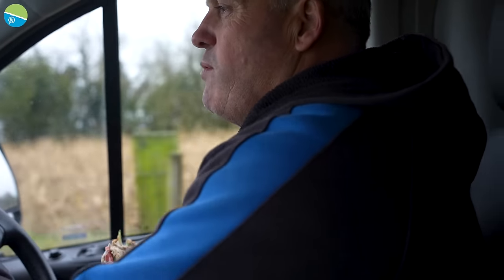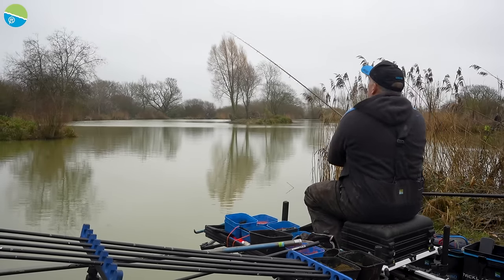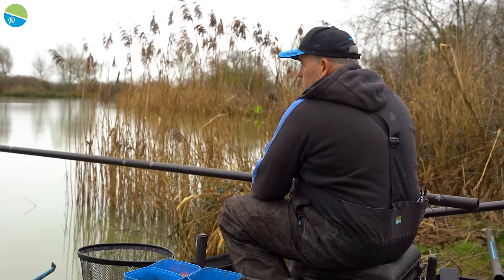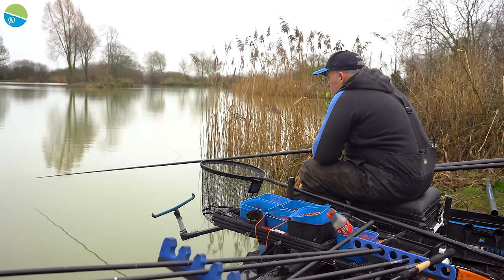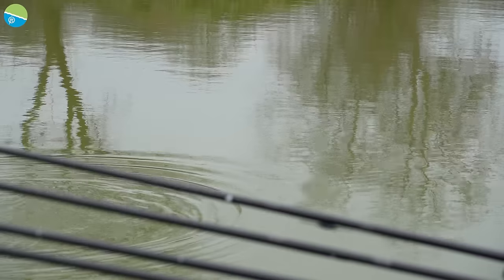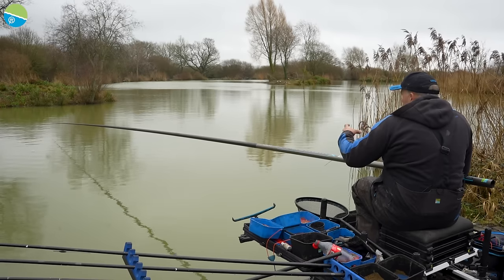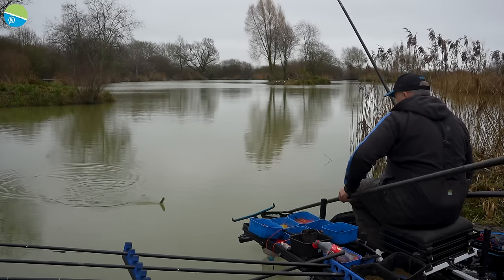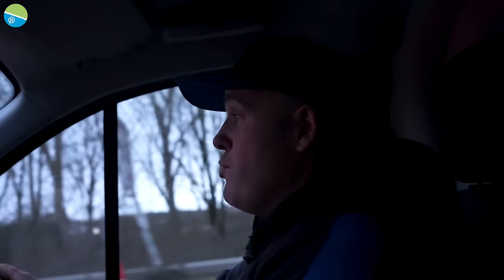LIVE MATCH with Des Shipp | Todber Manor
We followed Des Shipp through a midweek silverfish match at Todber Manor where he put in a fine display of pole fishing and proved why he's one of the best in this game! If you'd like to learn how to catch those bonus breams along with countless roach through the match, this video is definitely for you.

The Preston Innovations YouTube channel is the hub for all match anglers and pleasure anglers to learn about the latest and greatest fish-catching techniques.
Our channel will keep you up to date with the latest Preston Innovations tackle releases and also provide you with some stunning fishing films to inspire you to go fishing and catch more fish!

We feature some of the very best and most successful match fishermen such as Des Shipp, Lee Kerry, Andy May, Andy Findlay, and Andy Power along with the rest of the incredible Preston Innovations team!

Preston Innovations are the leaders in producing fishing tackle that is purpose designed to meet the needs of the modern match angler. Our team of consultants and the design team constantly strive to stay ahead of modern trends and tactics and produce the kit that you NEED to keep you one step ahead of the competition.